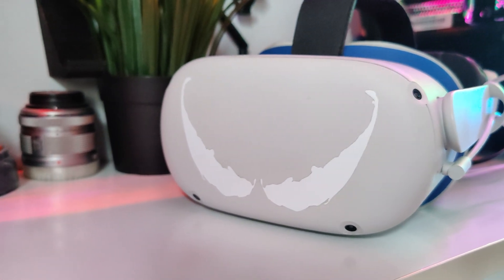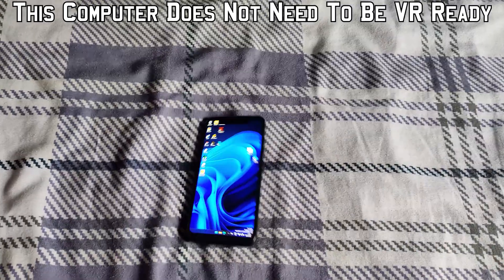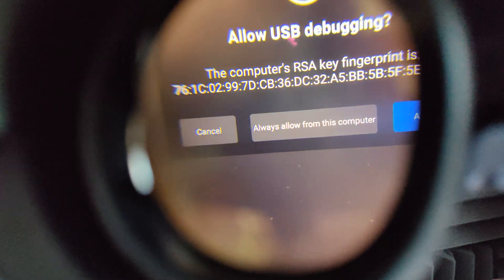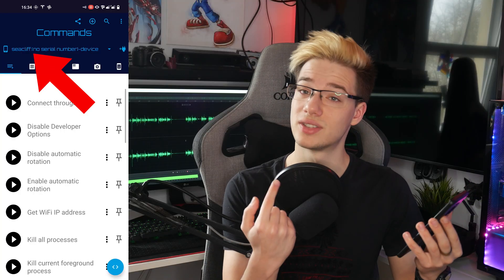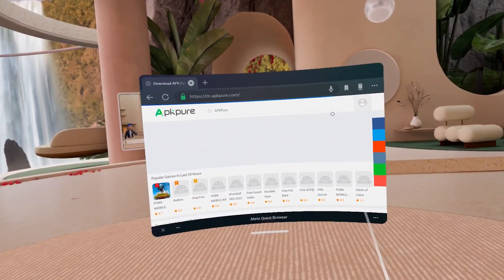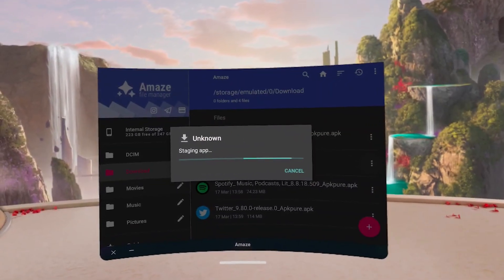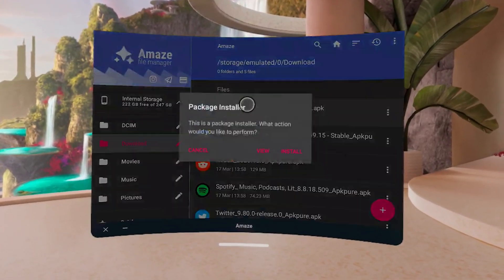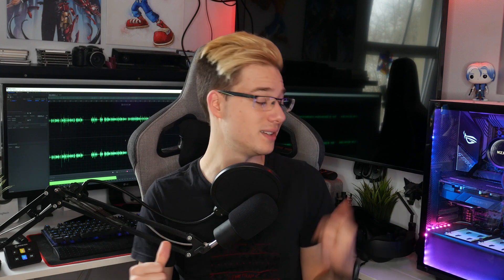You Can Install Thousands Of Unofficial Apps On Your Quest!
In today's video, I will be showing you how to install tons of apps onto your quest that would normally be unavailable. This will allow you to install things like Discord, Spotify or TikTok onto your Quest 1, Quest 2, Or Quest Pro. This is the latest method and should also work with any future headsets. This video will also show you how to use Activity Launcher to launch the original android settings app on your quest! I hope you enjoy the video :D

Links
[Use Code MYSTICLE]

Timestamps
0:00 Intro
0:38 Things You Will Need
1:18 Downloading Amaze
1:48 The PC Method
2:40 The Phone Method
3:33 No More Need For A PC Or Phone
3:53 Finding & Installing The Apps
5:43 I Highly Recommend This
6:57 Conclusion
7:18 Outro

TheRaymondTodd
Roz McNulty
Alan Carr
SkyEver
Michael Siebielec
Ezinor
yu gao
SpatialBarrel00
sleepydragon597
paul james
Zbigniew Rybiński
Trent Fowler
ChuchoF3TT
SxP
VeryEvilShadow
William Edney
Imnafoy
David W Ratcliff
Kenny Balter
Cerberus Velvet
Skeeva

VLOGGING CHANNEL